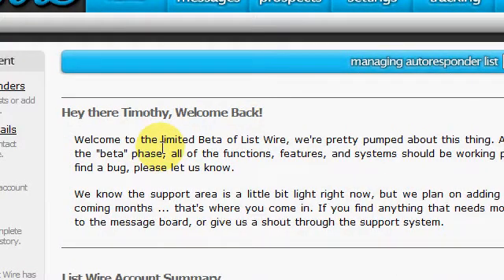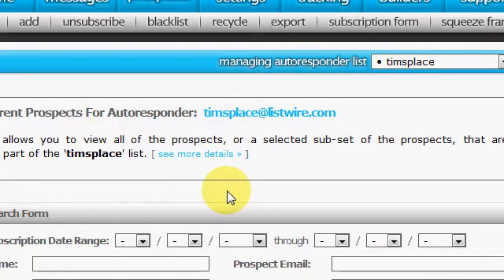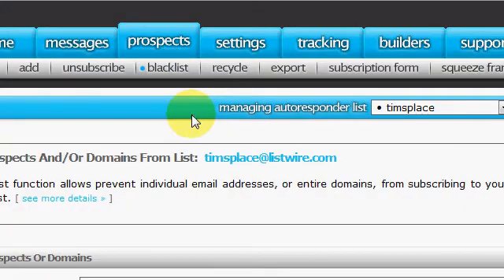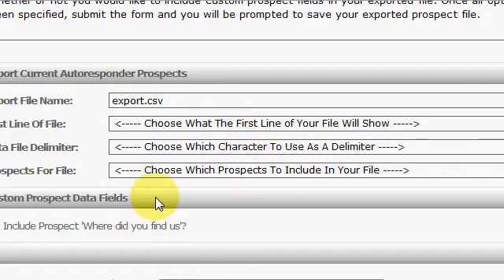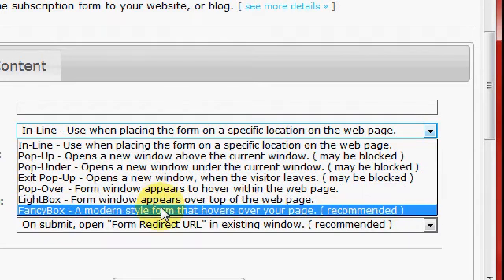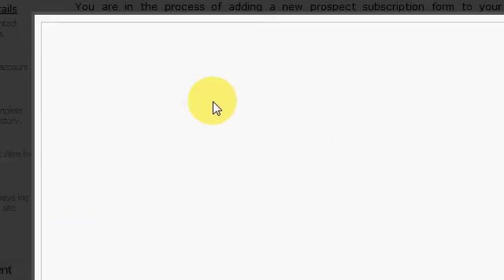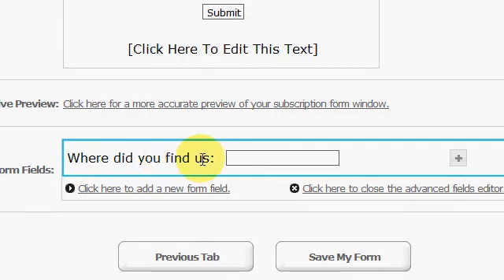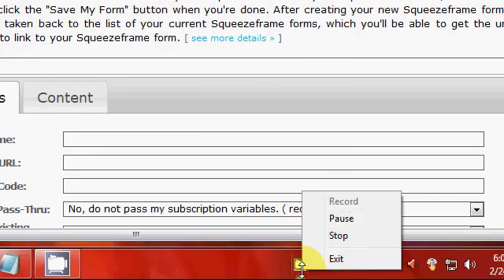How to use Listwire,using and ajusting prospects settings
Welcome back to my next video,How to use Listwire,using and ajusting prospects settings. Fully functional free autoresponder service that can save you hundreds. Easy to use with step-by-step instructions all right here on my channel. Listwire is in my opinion the best free auto responder on the net.If you need an auto-responder but can't afford the paid ones like awber and get response then listwire is for you,just get your free auto-responder by going to the link below and subscribe to my channel for future videos on how to use listwire.
Get your fully fledged 100% free auto-responder back to my next video,How to use Listwire,using and ajusting prospects settings. Fully functional free autoresponder service that can save you hundreds. Easy to use with step-by-step instructions all right here on my channel. Listwire is in my opinion the best free auto responder on the net.If you need an auto-responder but can't afford the paid ones like awber and get response then listwire is for you,just get your free auto-responder by going to the link below and subscribe to my channel for future videos on how to use
In this video I'll show you how to find and add your prospects.How to use our trackers to track open rates and conversions.

You will learn how to add people from your other list.

We will talk about the different kind of opt in form you can use with list wire.

I will show you a trick I use to add some color to your opt in forms and how to use and add new forms.

Sign up at the link below to get my full video course on how to use listwire.

I will be sending an update in the next video on how to use the squeeze frame option.

Timothy Eller